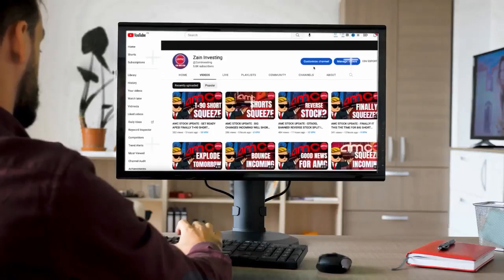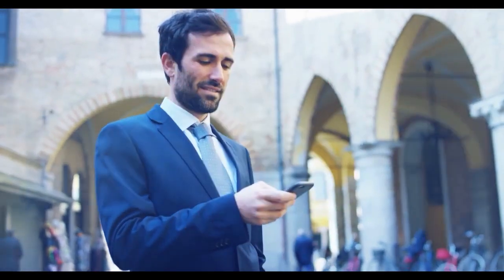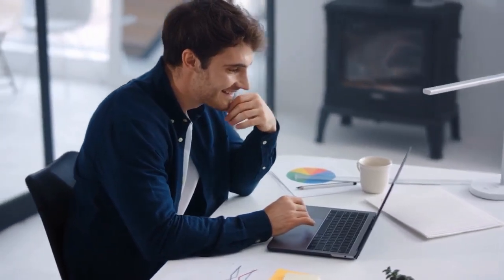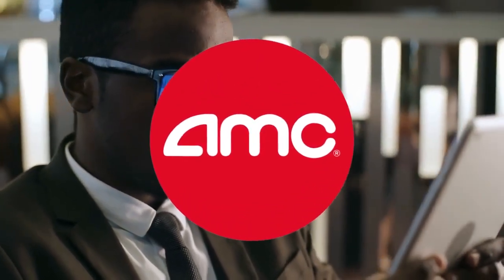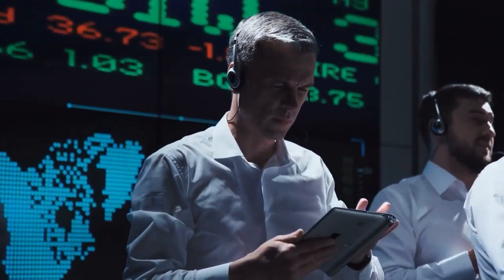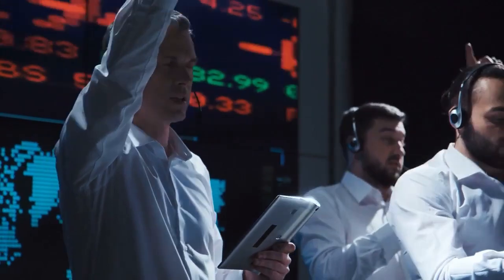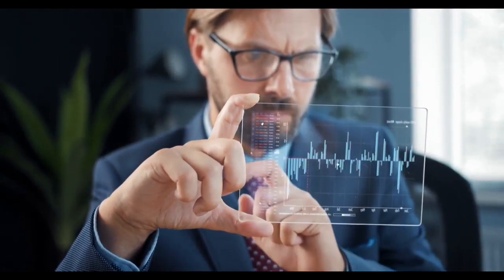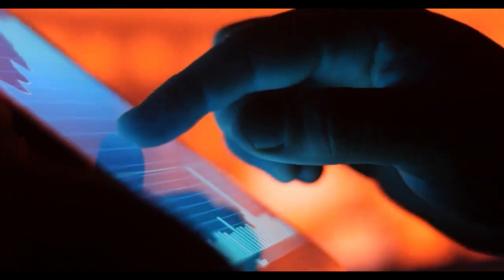AMC STOCK UPDATE : GET READY APES! TOMORROW WILL BE HUGE DAY FOR AMC STOCK